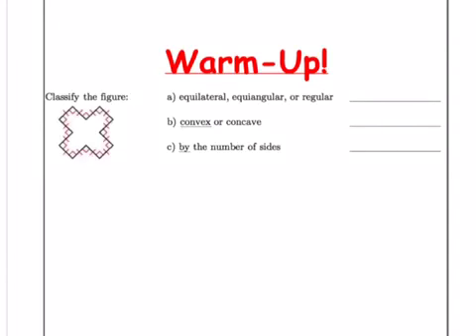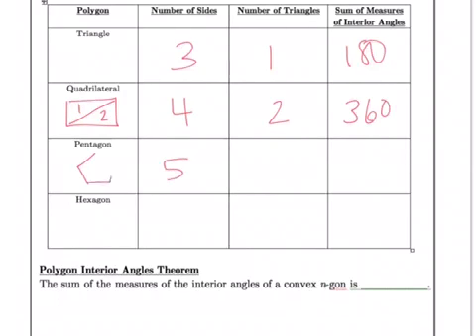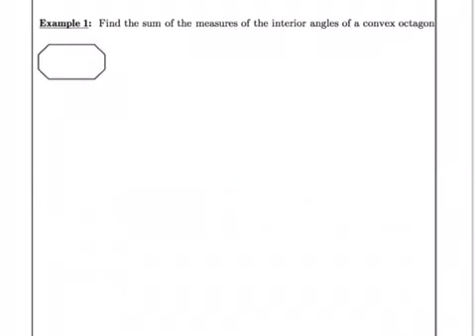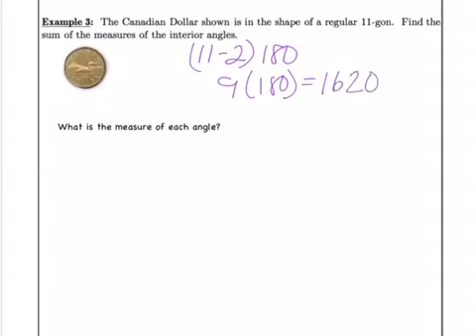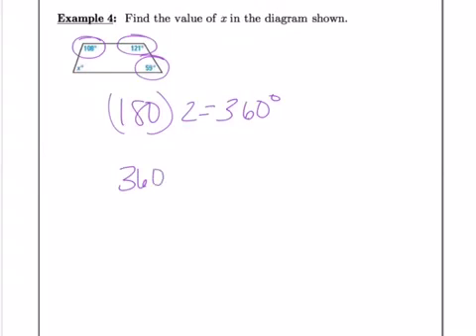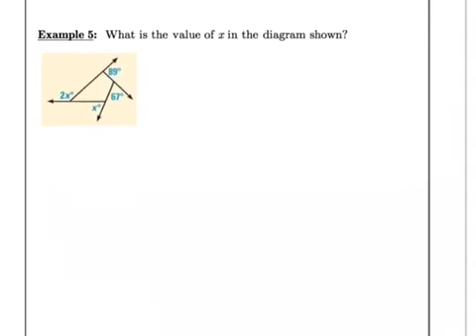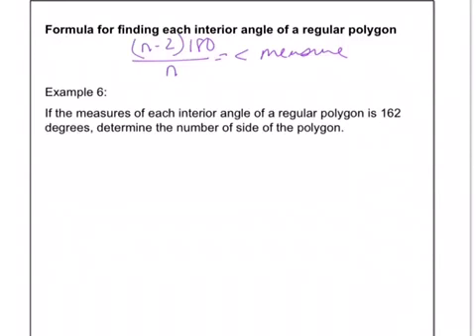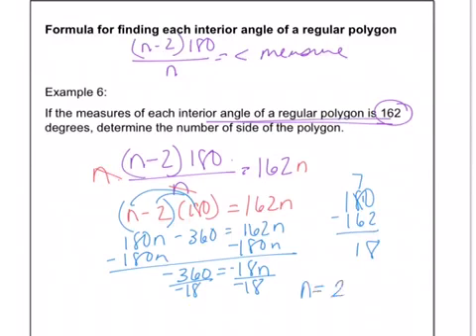Angle measures in polygons